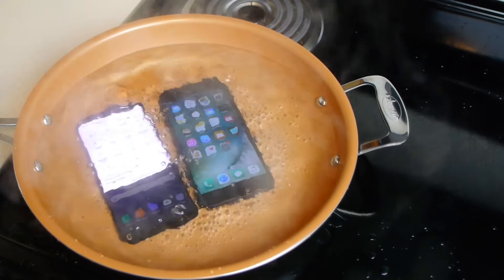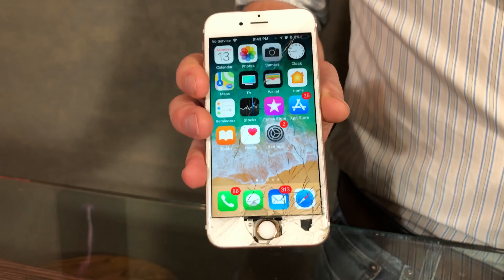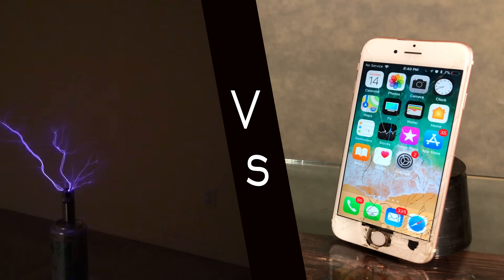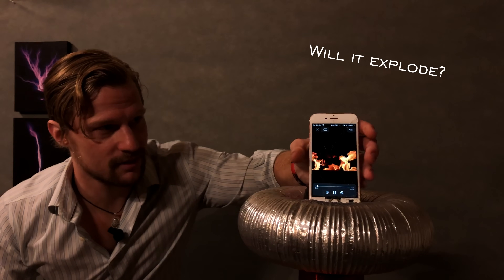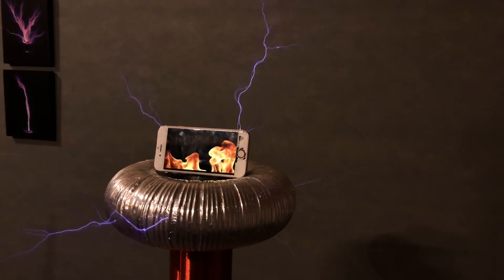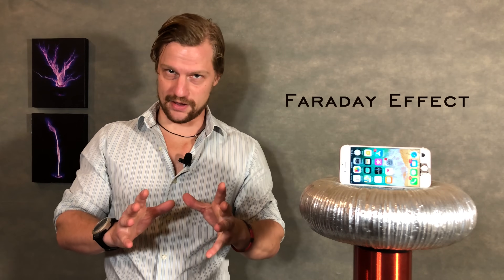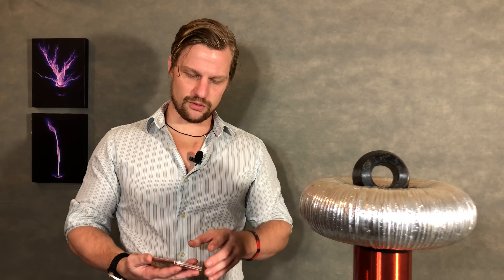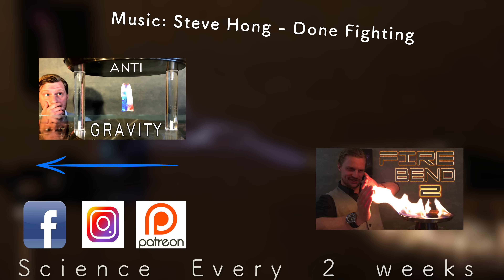TESLA COIL VS iphone (250,000 VOLTS!)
Tesla Coil Vs is a new series aimed at, well, destroying anything possible with a tesla coil. Does the Iphone stand up to 250,000 volts, or does it meet it's expl0sive end? I was NOT prepared for this.

Intro music/ background: Inukshuk - Too Far Gone (single)

Tesla Coil Vs Iphone